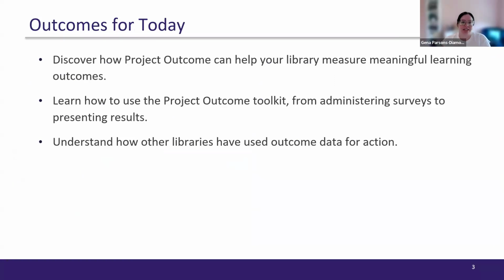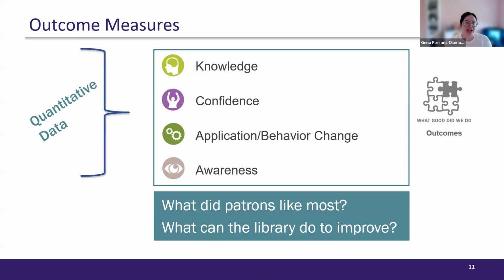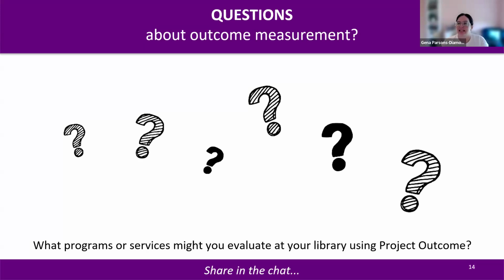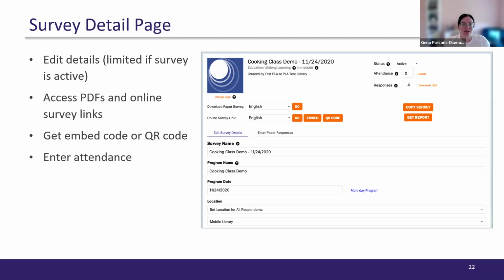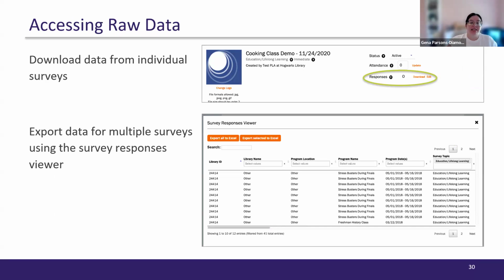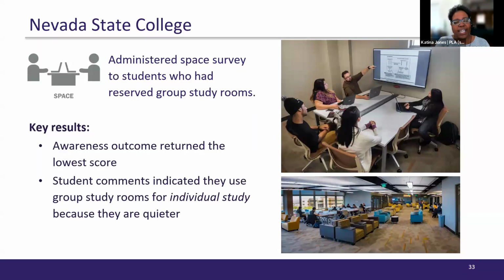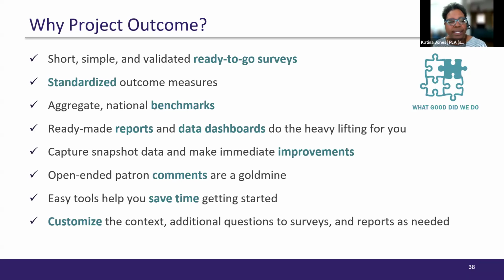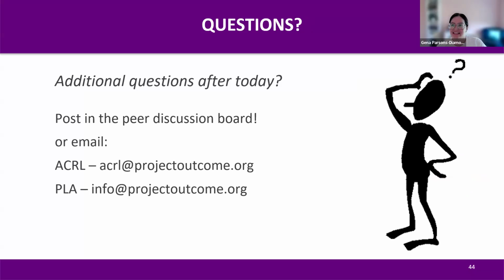Project Outcome 101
Recording of the August 12, 2024 Project Outcome 101 webinar.